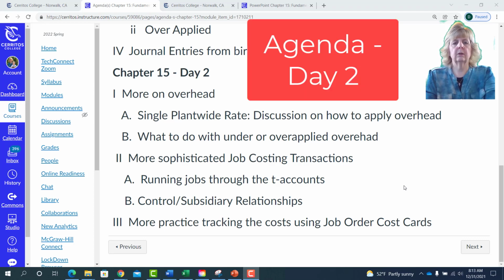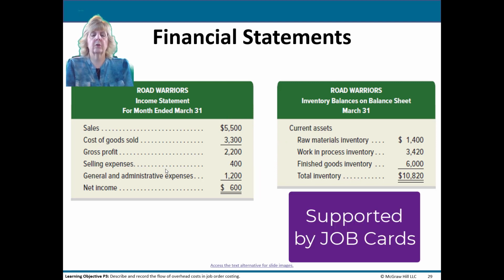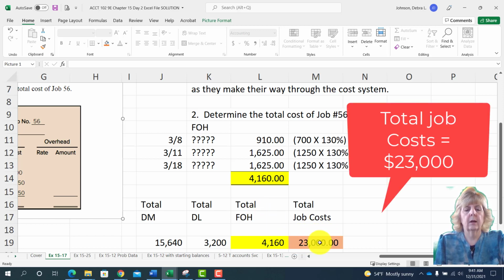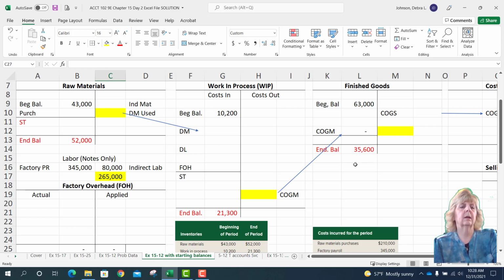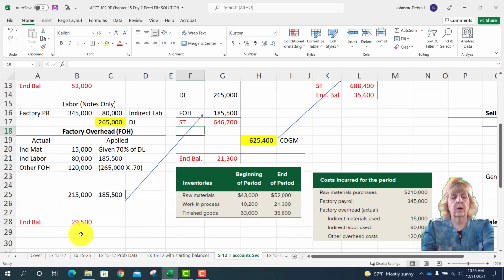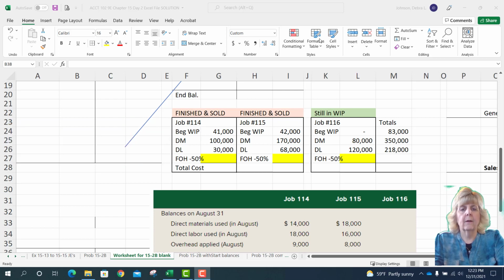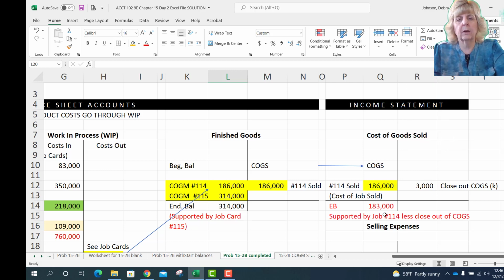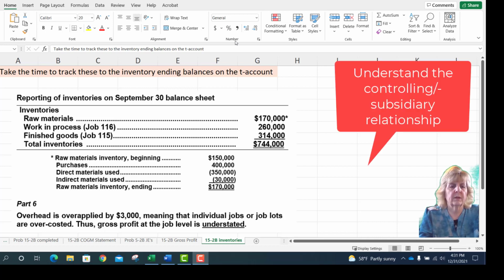Chapter 15 Day 2 Job Order Costing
This video continues the lecture on Job Order Costing